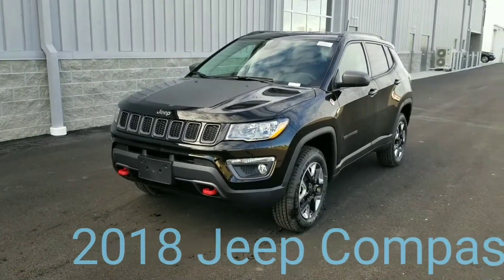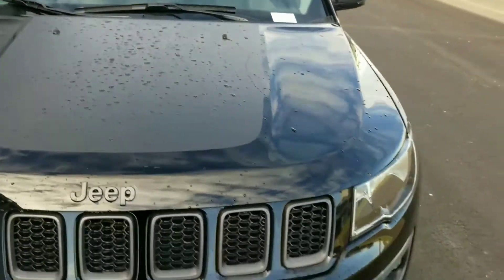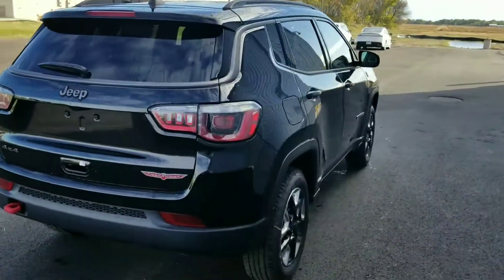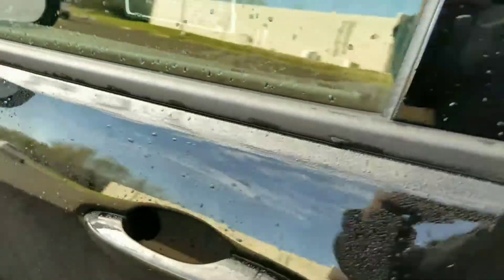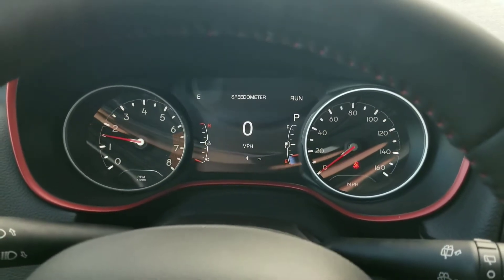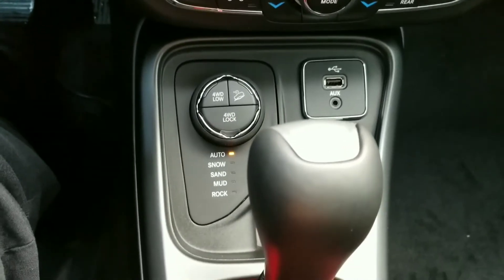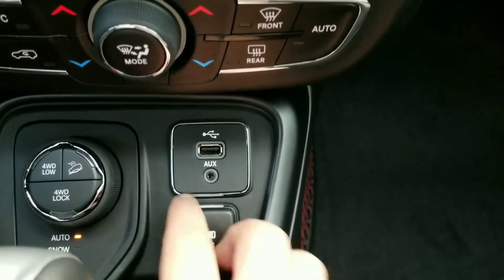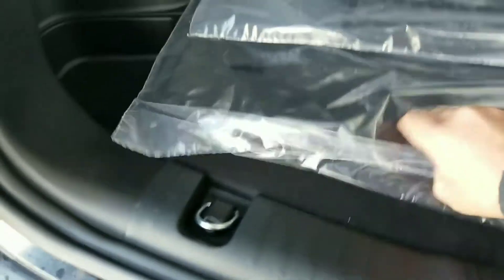All new 2018 Jeep Compass Trailhawk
The all-new 2018 Jeep Compass Trailhawk.  This thing is such fun to drive. I had the chance to do a Jeep course with one and was surprised how capable it really is.